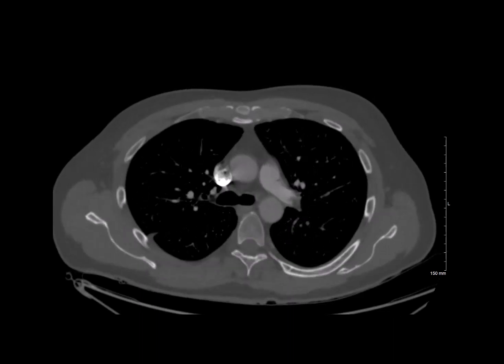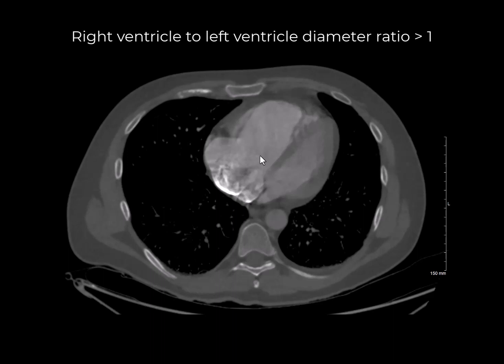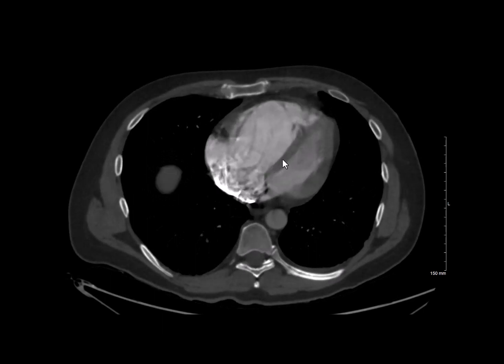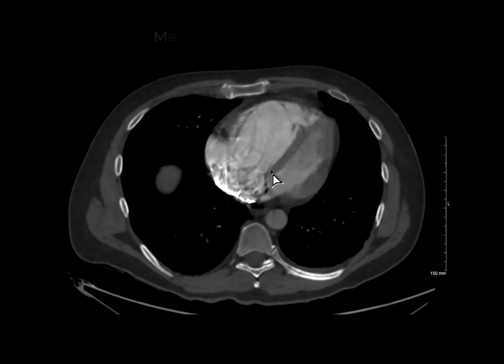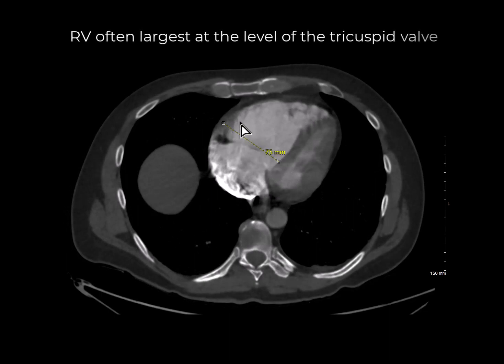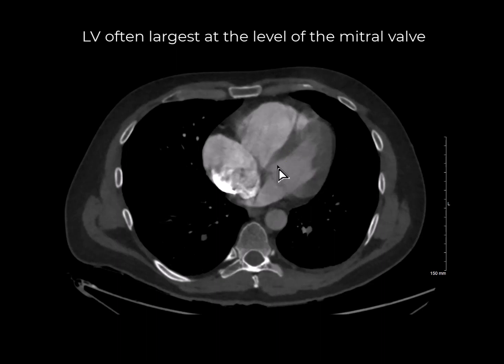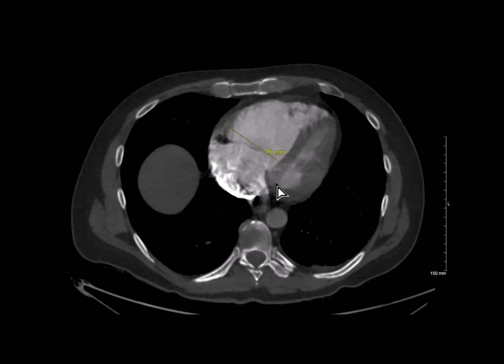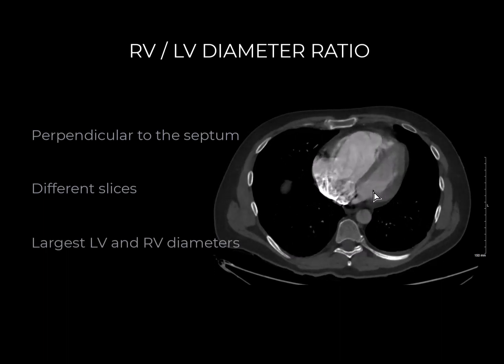Right heart strain? RV/LV diameter ratio on CT PE studies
Right ventricle to left ventricle diameter ratio greater than 1 is a robust parameter to determine if there is evidence of right heart strain on a CT pulmonary embolism study. This short video demonstrates how to accurately measure RV/LV ratio.